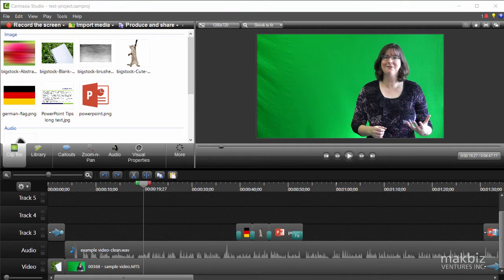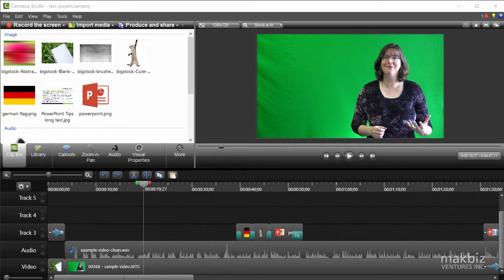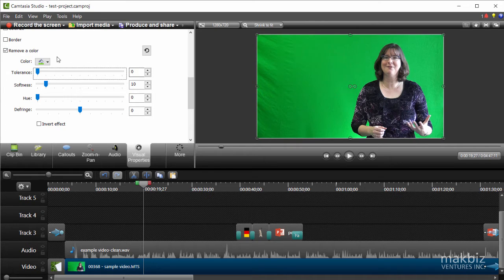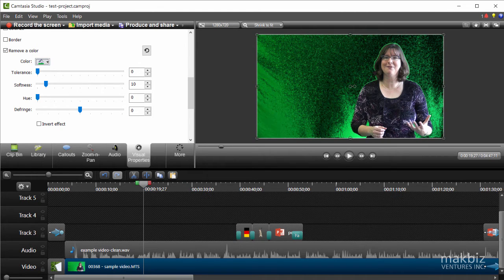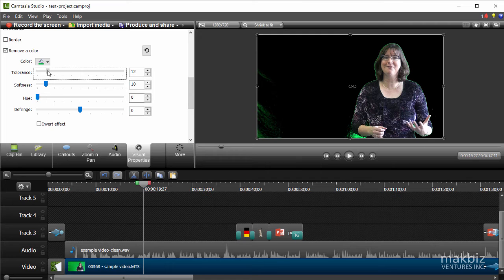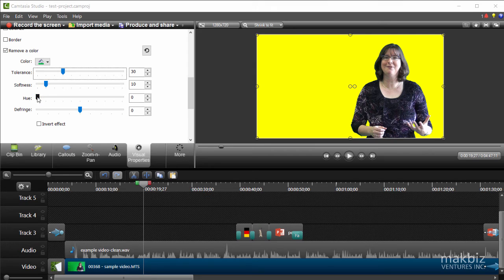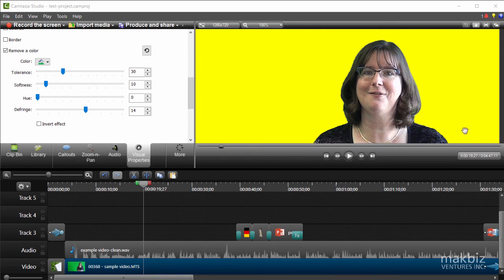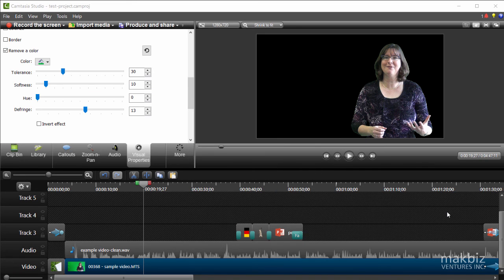How to remove a Green Screen Background in Camtasia Studio 8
The basic idea behind using a green screen is simple. Shoot your video in front of a background colour that doesn’t occur in your foreground and when you then remove this colour from your video, you are left with a transparent background that allows you to underlay any new background you choose.

And Camtasia 8 makes it easy to take this from concept to completion - in this tutorial I take you through the simple steps to remove the background on your green screen video using Camtasia Studio 8.

For more Camtasia tutorials check out my full course - use this link to get a great discount on the full course!